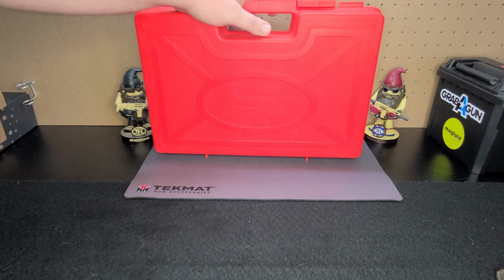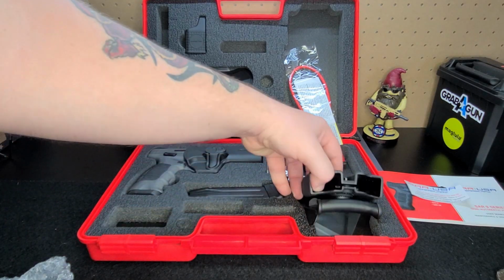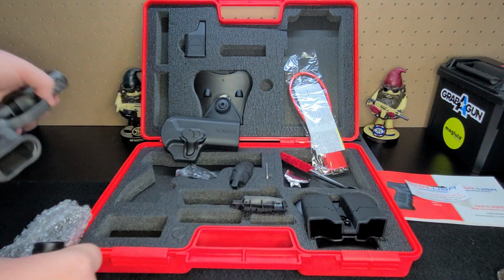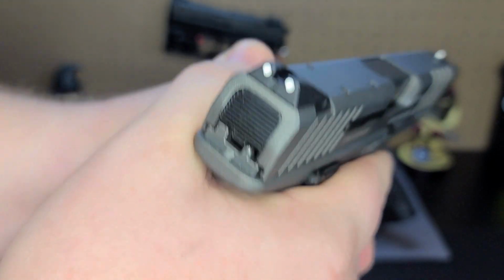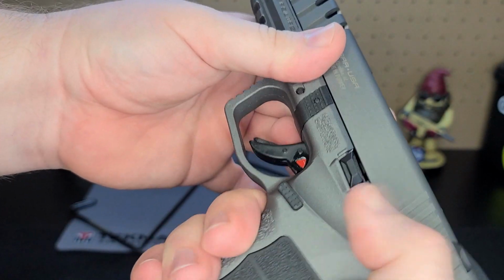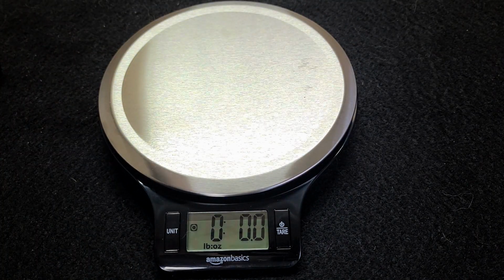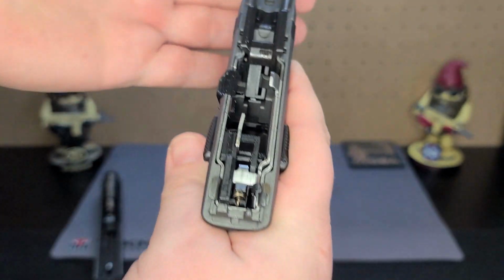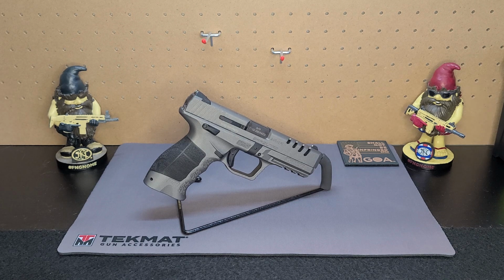SAR 9X Platinum Unboxing and Review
SAR has added some notable features to their battle tested SAR 9X such as a Cerakote finish with matching color frame, 17 and 19 round magazines, and front serrations on the slide. Couple
these qualities with a safety trigger that is smoother than a double action revolver and the SAR 9X becomes the perfect carry-pistol when you want to keep a round in the chamber.

About me
I am a digital media specialist / prospecting computer forensics specialist and I have a passion for firearms, the 2nd amendment, computer technology, video games, and tacos. I am always looking to learn more about and experience more firearms. This is where I want to share those experiences.
For those asking how to pronounce my handle it is (Slav-in-a-tor-ski).
Proud member and supporter of the GOA (Gun Owners of America).

I started this YouTube channel to originally show some firearms I had purchased and experiment with making a YouTube channel. I have since moved to doing actual tabletop reviews of firearms to help people out that are looking into new firearms to purchase. The channel has since expanded to include Video game streams that I thought might be entertaining and funny to watch.
The channel continues with this format today and is also used as a way to experiment different digital media and video editing ideas for my current job and to document my journey as a digital media designer and firearms enthusiast.